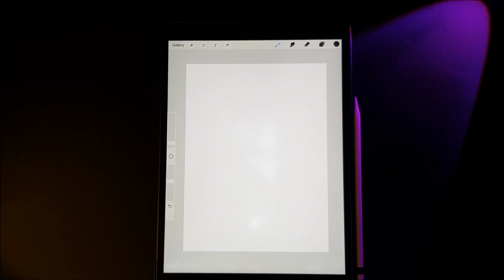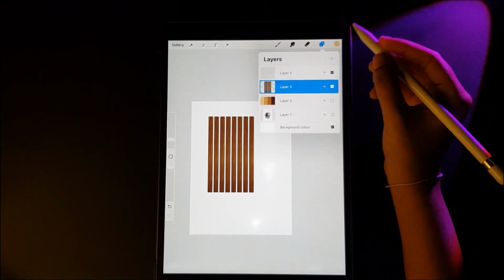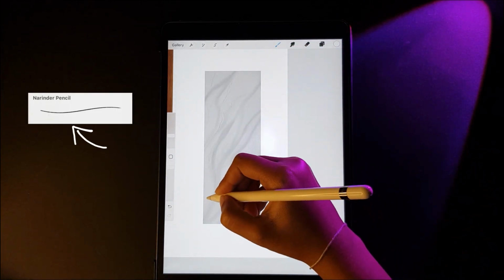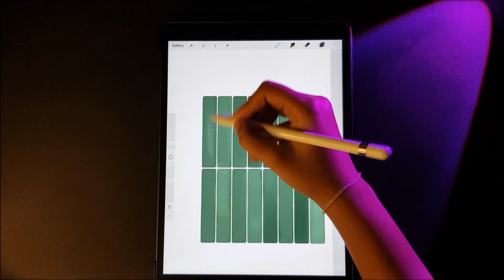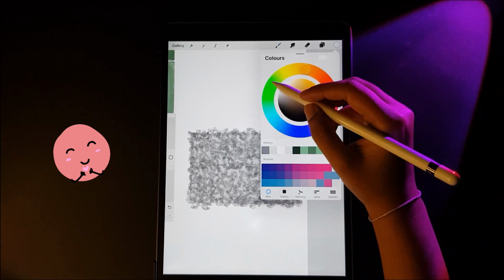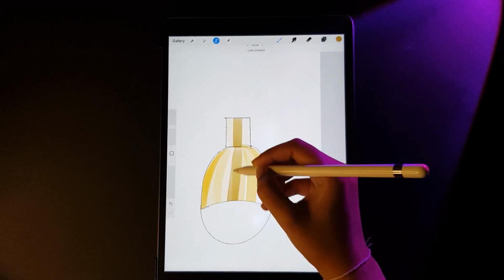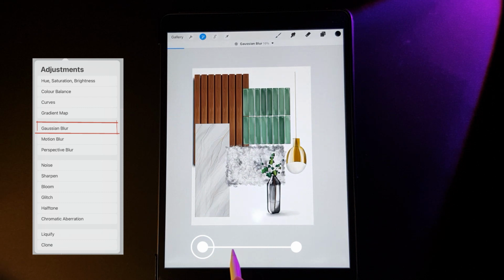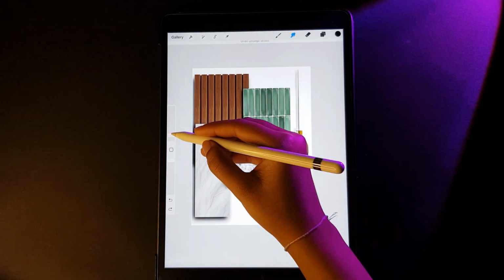How to sketch a realistic 'Material Palette?!!' | Procreate Tutorial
Hello my bright souls ! In this video, you'll discover a step-by-step guide on sketching five distinct materials: marble, wooden slats, carpet, tiles, and a suspended light fixture. The tutorial has been created to be exceptionally easy, ensuring you can easily comprehend and master these techniques. My primary objective is to enhance your skills with each weekly video, so I hope you thoroughly enjoy and benefit from this tutorial.

In-built brushes :
Find the Narinder pencil brush: Under sketching slot, the seventh brush.
Find the Flat brush set              : Under painting slot, the second brush.
Find the Soft brush                   : Under Airbrushing slot, first brush.

Brush to download (Similar textures  to the fury textures used in the video - apologies again ) :